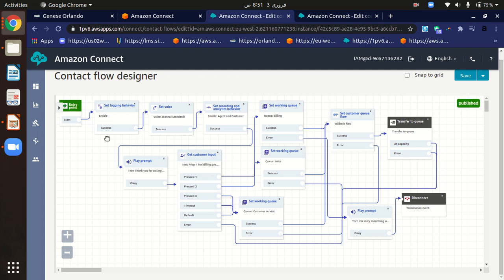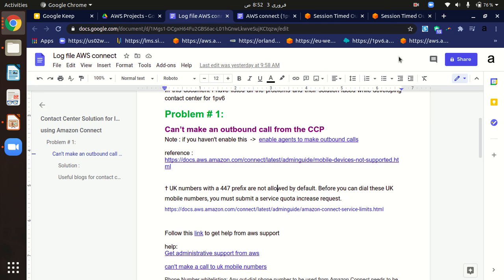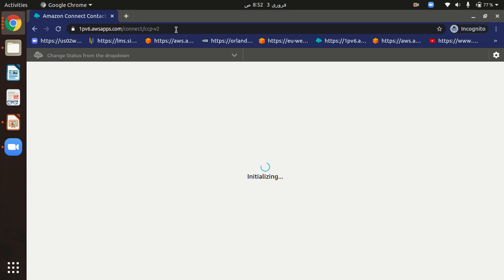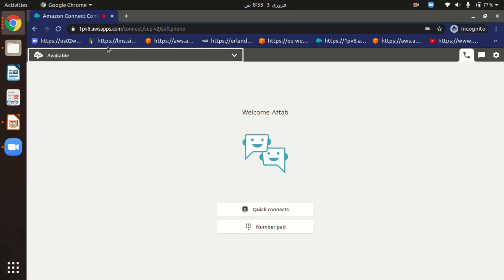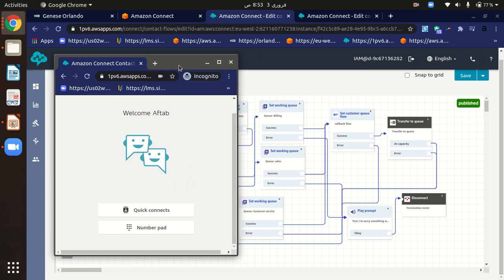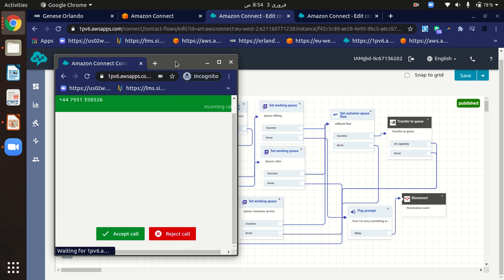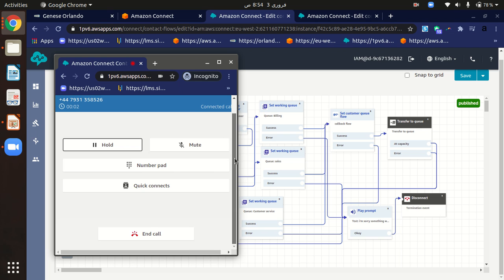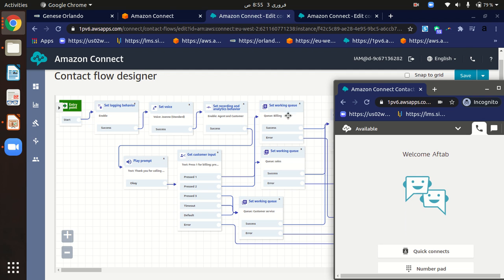11. Demo testing Contact Flow of sale agent in Amazon Connect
Testing Contact Flow
In this YouTube video, learn how to effectively test contact flows in Amazon Connect to ensure optimal performance and customer satisfaction. Explore various testing strategies, such as demo testing with simulated scenarios and A/B testing for different flow variations. Discover the importance of testing sign-up flows and emails to enhance user experience and streamline customer interactions.